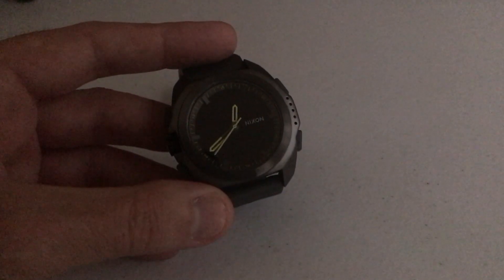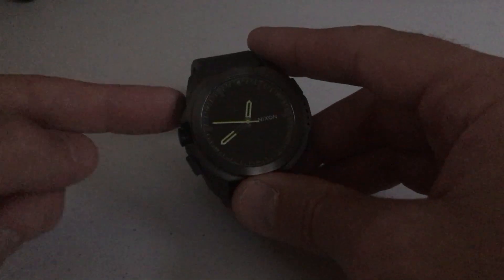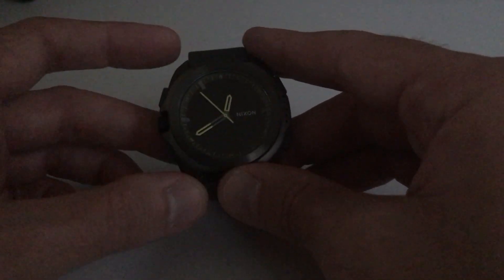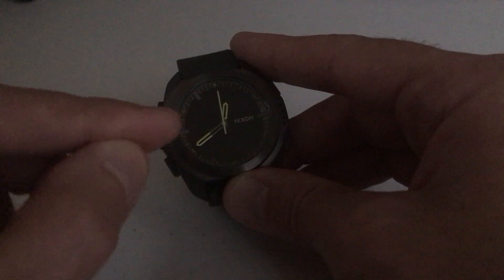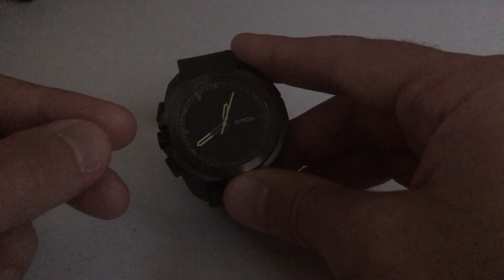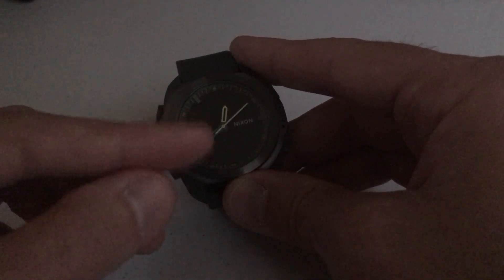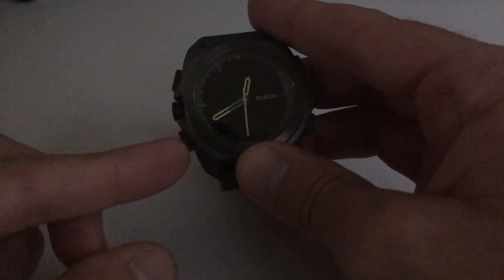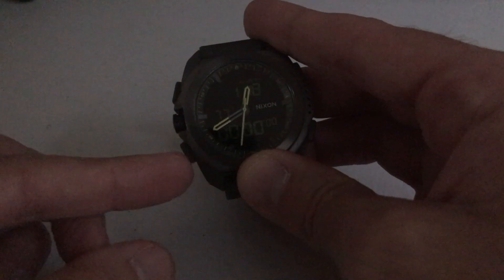Nixon Ripley (A1267): View the back light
A look at the backlight on the Nixon Ripley (model A1267).